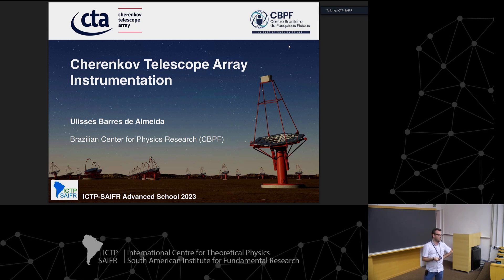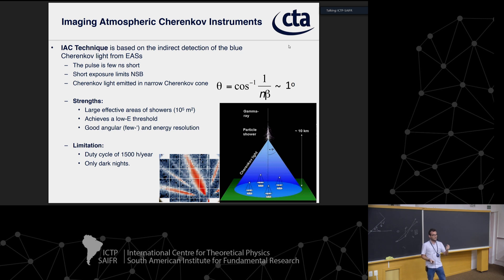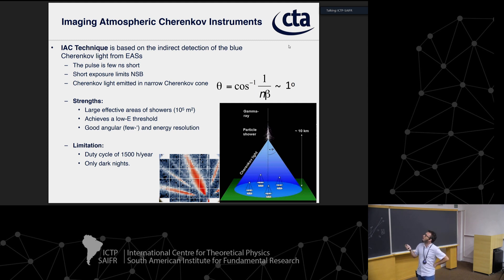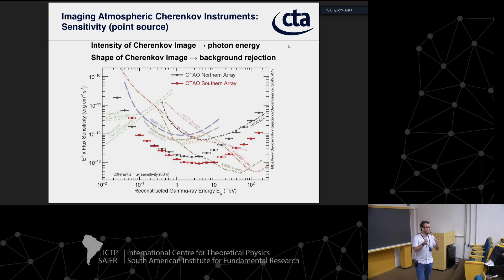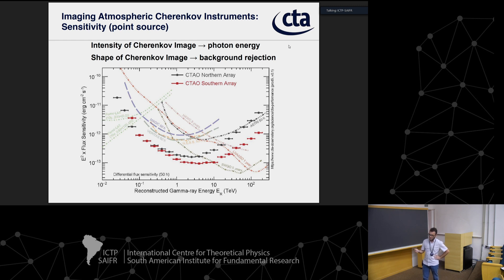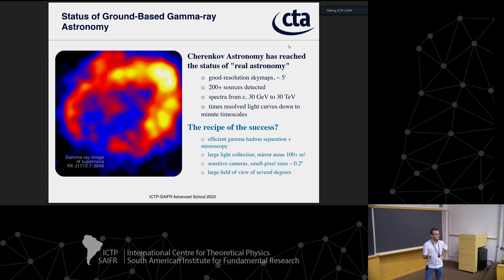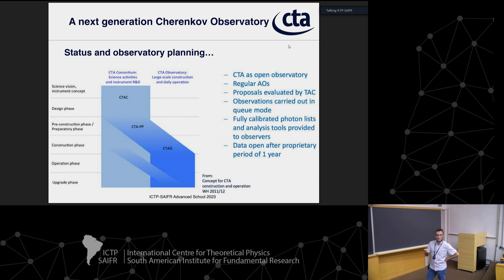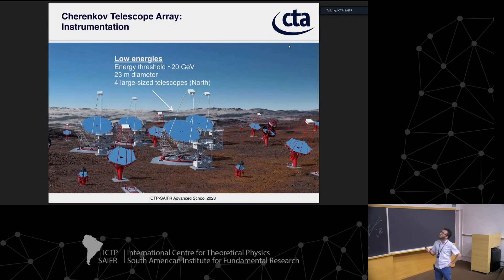Ulisses Barres: CTA instrumentation - Class 2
ICTP-SAIFR
Latin-American School on CTA Science

Speakers:
Ulisses Barres (CBPF, Brazil): CTA instrumentation